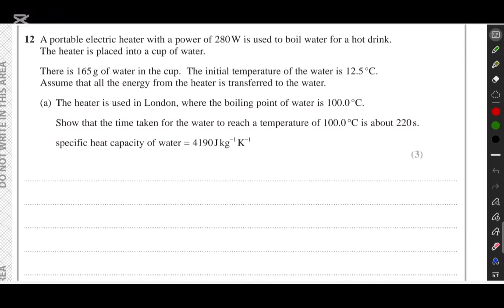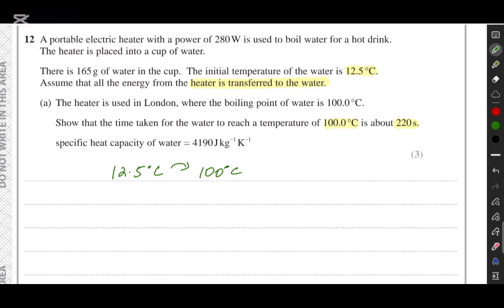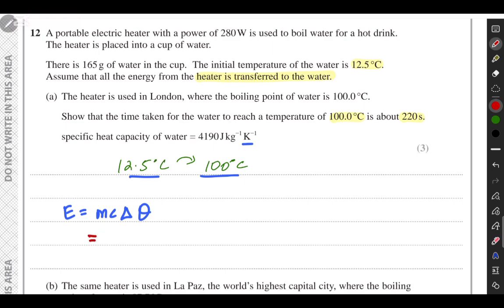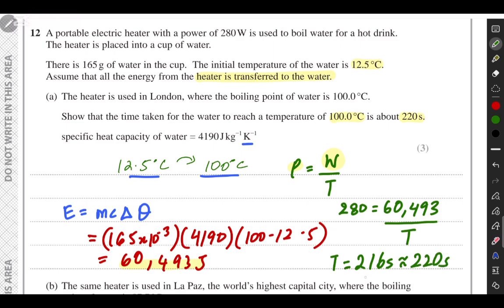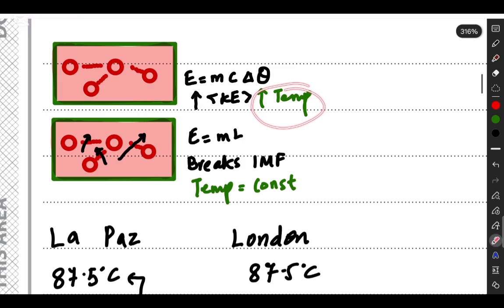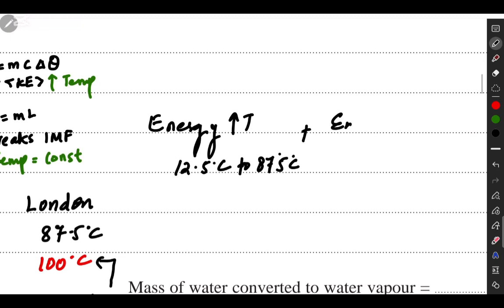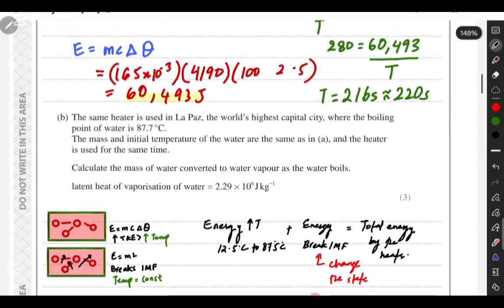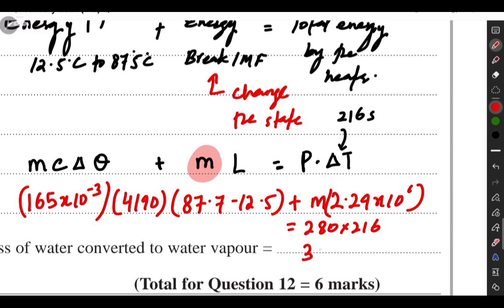Thermodynamics ExamWalkThrough 10